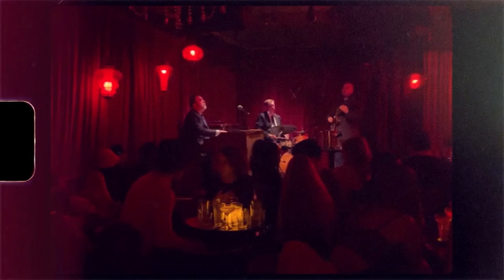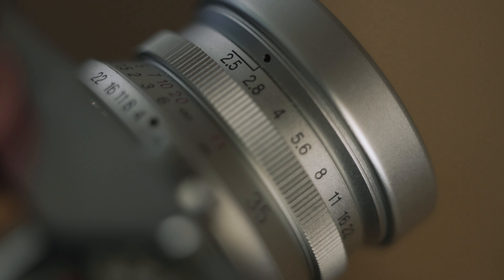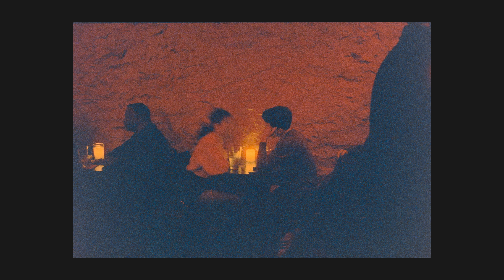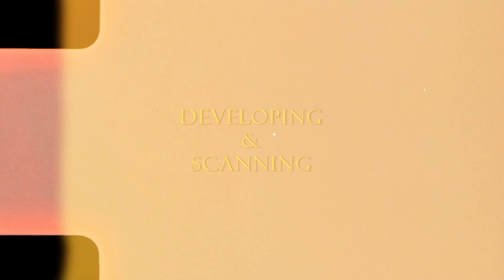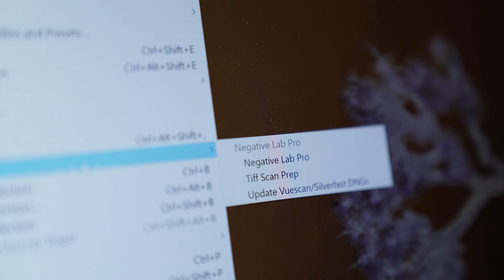How to Push Film | Pushing CineStill 800T to 1600 ISO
Hi there! Me again. In today's video, I will be talking about how to push your film and showing you my results with a roll of CineStill 800T that I pushed +1 stop to 1600 ISO. I also go over what exactly pushing film is, why you might want or need to push a roll of film, some of the drawbacks to pushing film, and the characteristics push processing adds to a roll of film. I hope you enjoy this video and find it useful. Bye now!

My Video Gear:
On Camera Mic
Voiceover Mic

Chapters:
00:00 - Intro
1:01 - How to Push Film
1:57 - Why Push Film?
2:15 - Photos at a KC Jazz Club on NYE
4:49 - Night Photography in Los Angeles
6:06 - Drawbacks of Pushing Film
6:28 - Photography in LA's Chinatown
7:21 - Developing & Scanning
8:07 - Results
9:00 - Final Thoughts & Outro